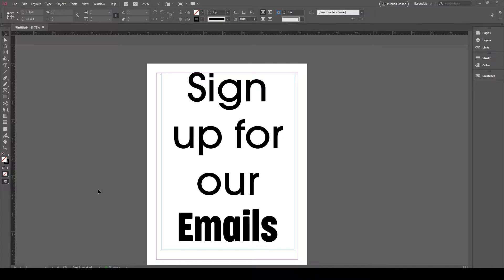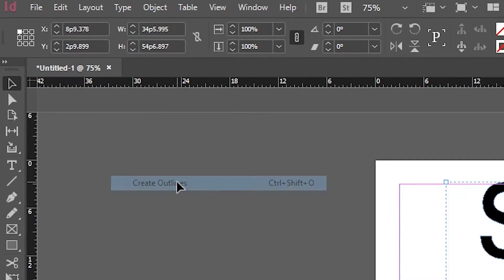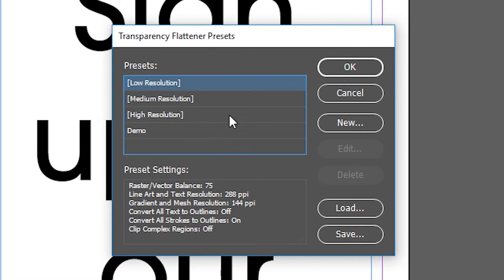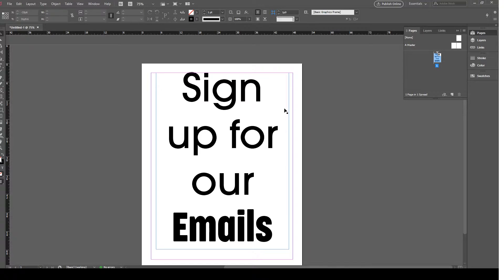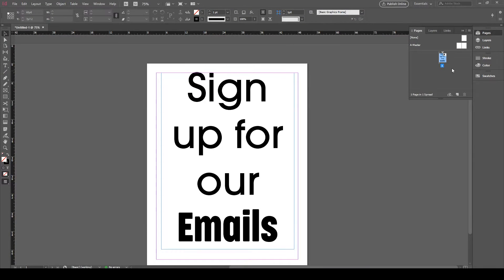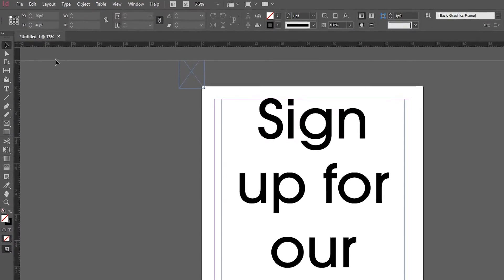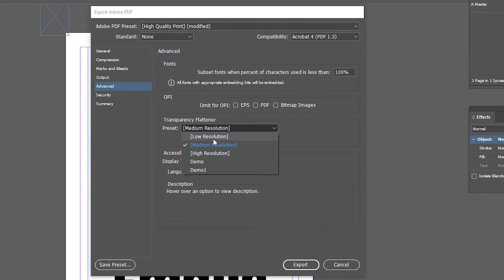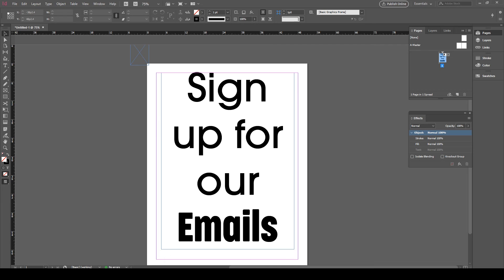How to Outline Text In InDesign CC: Tutorial (2018)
In this video we will be going over how to outline your text in Indesign.  There are two ways to complete this task which we will be going over.

Before you send us your artwork file, you want to make sure your text is outlined.  We might not have your the font you used in your design and will load a different font in its place.